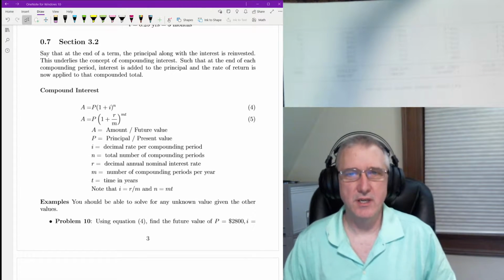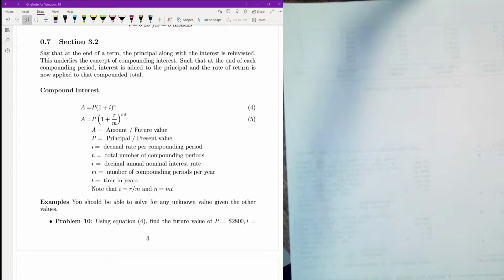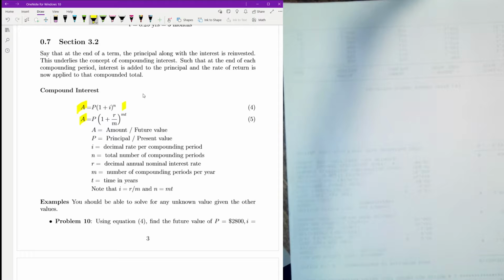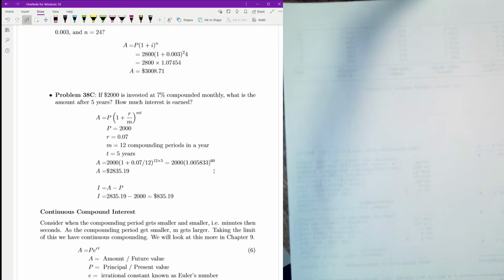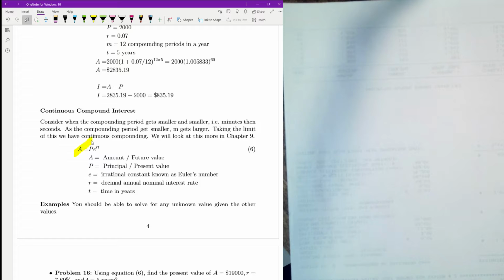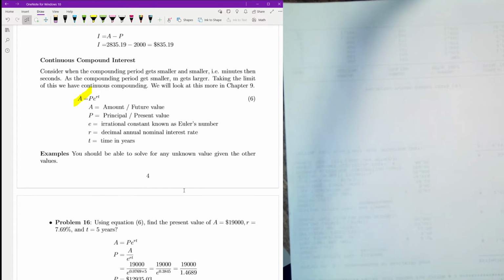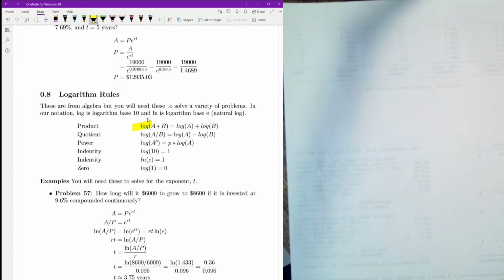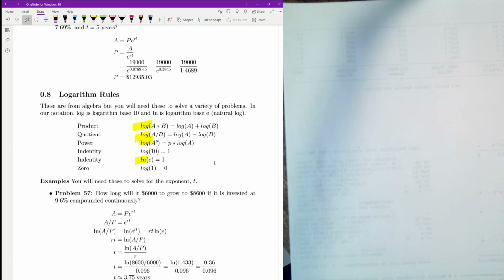Lecture 01 Part 2 Section 3.2